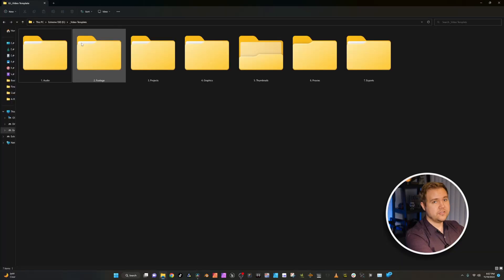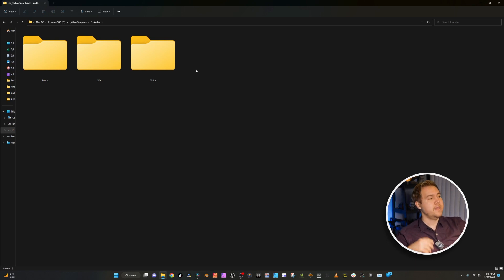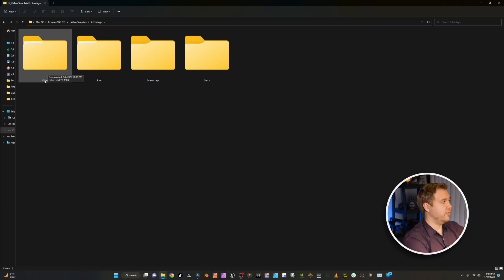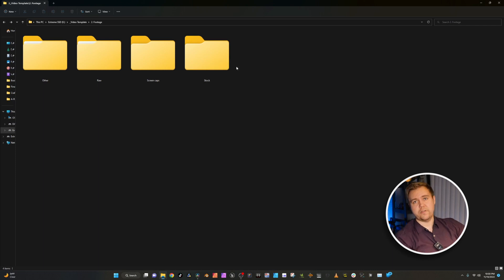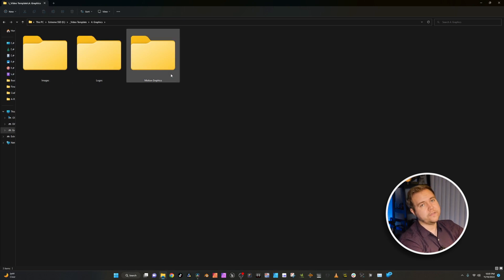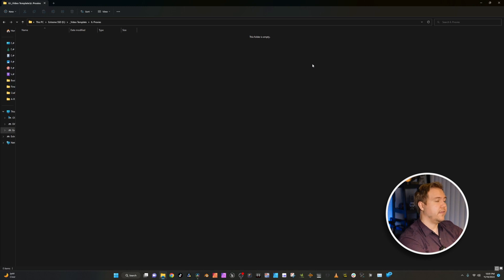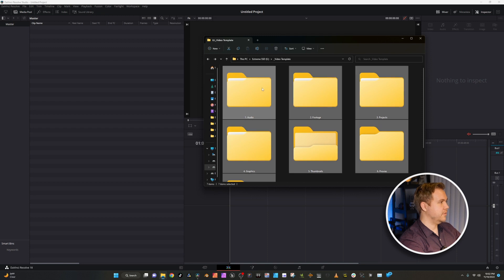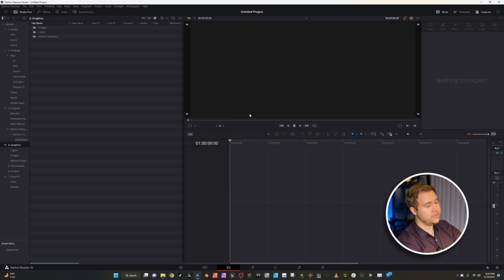Make Better Videos with This Simple Tip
How you organize your video assets matters a lot to the speed of your edit and so you can easily find everything if you need to open up an old project.

I'm going to walk you through the folder structure that I've made.

Welcome to the world of organized video editing! In this tutorial, I'll unveil the secrets of an efficient folder structure, a key aspect of a smooth editing process. Let's dive in:

Template Creation:
Begin with a well-organized template that simplifies your project setup. Duplicate this template whenever you embark on a new project. Inside this template, you'll find a meticulously crafted folder structure designed for optimal organization.

Audio Folder:

SFX (Sound Effects): A collection of unique sounds to add flair to your videos.
Voice: Dedicated to voiceovers, keeping your narration separate from video audio.
Other:
This section accommodates miscellaneous content:

Videos: External videos sourced from the internet or client-provided content.
Raw: Raw footage, categorized by the camera used for shooting, facilitating easy retrieval.
Screen Captures:
Capture your screen content using tools like OBS Studio and store them in this folder.

Stock:
House any stock footage you may use for additional visual elements.

Projects:

After Effects: Projects specific to Adobe After Effects.
Blender: For Blender projects.
DaVinci Resolve: A special mention for your favorite software. Keep a template project within for quick access.
Premiere Pro: Projects created in Adobe Premiere Pro.
Graphics:

Images: Visual assets like pictures.
Logos: A repository for your brand or project logos.
Motion Graphics: Animated graphics or dynamic visual elements.
Thumbnail:
Devote this space to thumbnails for platforms like YouTube or Vimeo. It includes a template for streamlined thumbnail creation.

Proxies:
Housing all the proxies you generate within DaVinci Resolve, making it convenient to swap high-resolution videos for editing ease.

Exports:

For Review: Exported videos for client or personal review before finalization.
Final: The polished, final versions of your projects.
Bonus Tip:
For DaVinci users, streamline your workflow by opening your folders within the project, selecting all (Ctrl+A), and dragging them to the "Master" section. Ignore any prompts about changes, and voila—easy access within DaVinci.

Download the Template:
Implement it on your computer and enjoy the benefits of a meticulously organized workspace.

Happy editing, and may your projects flow seamlessly with this tried-and-true folder structure! 🚀🎬